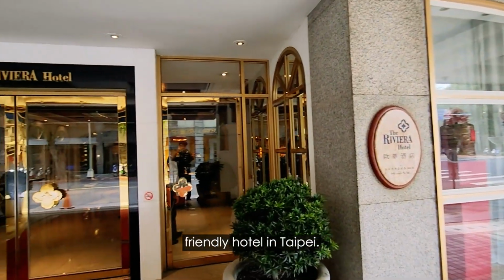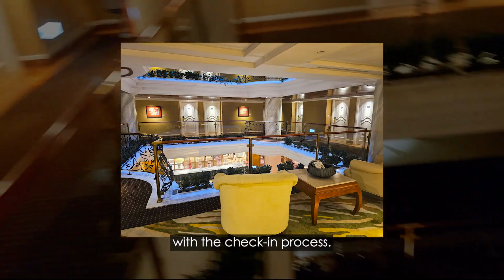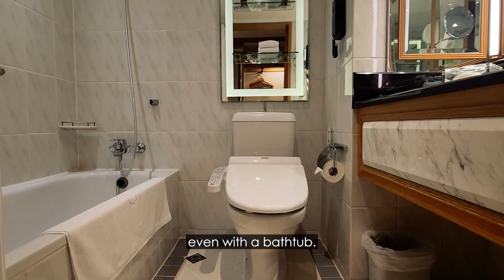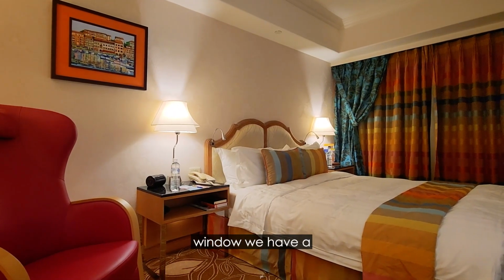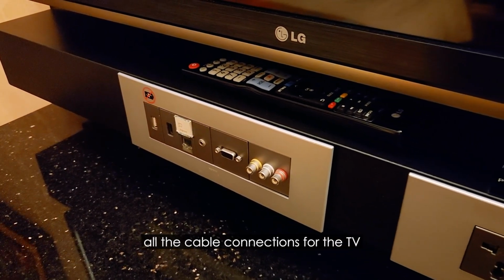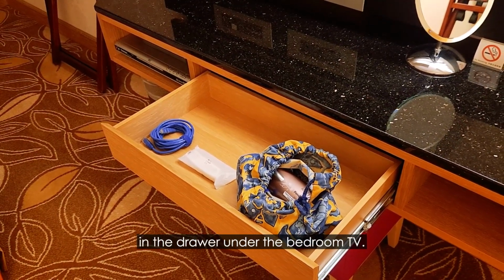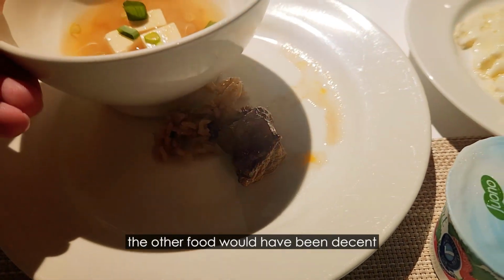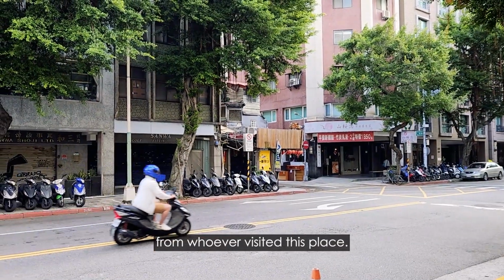The Riviera Hotel Taipei Review | Is It Worth the Price?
Join us for an honest review of The Riviera Hotel in Taipei!🏨✨
In this video, we’ll take you on a tour of the hotel,
showing off its spacious room and amenities.

🛏️ Room Tour : Spotlessly clean room with great comfort
🚇 Location : Excellent access to MRT stations and public transit

➡️Address : No. 646 Linsen North Road, Zhongshan District, Taipei City (ZIP 10461)